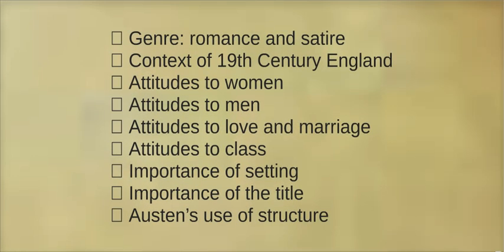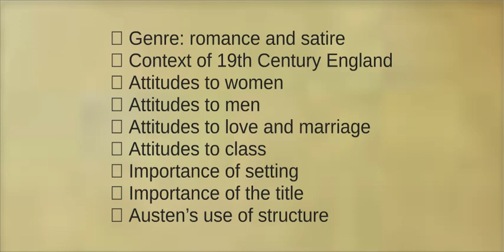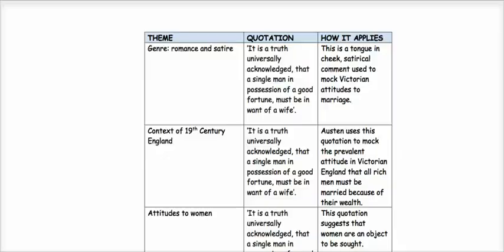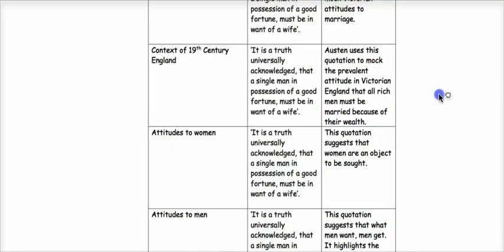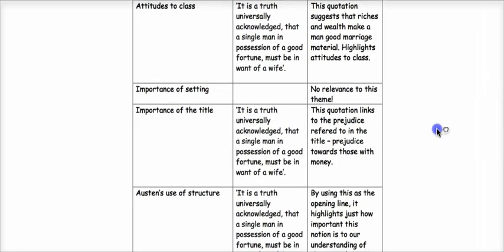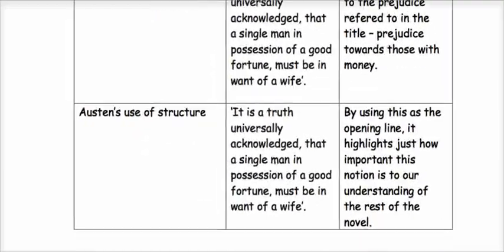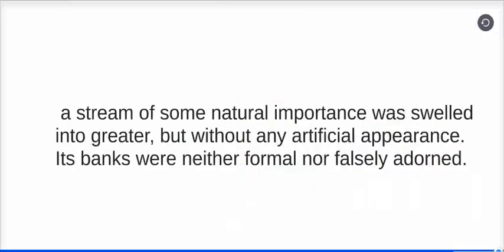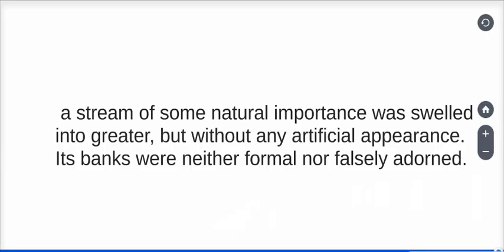Selecting & Memorising Quotations: GCSE English Literature